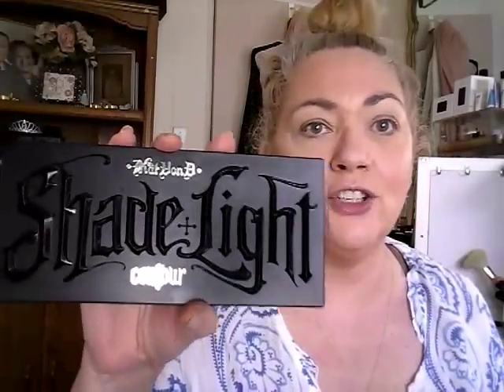GRWM Part 1 Foundation and How to Contour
If you have any questions or comments please leave them below.

What I'm wearing:

Foundation: Wet and Wild Photo Focus in Classic Beige
Contour:  Kat Von D Shade and Light Palette
Concealer: Tarte Shape Tape
Powder:  Revlon Colorstay powder in Medium
Blush:  theBalm in Fratboy
Highlight: Makeup Revolution in Golden Lights
Eyeshadow: Coastal Scents Passport to Bali palette and Covergirl Jewel palette
Eyeliner: pastel blue and black
Mascara:  Wet N Wild MegaVolume
Eyebrows: Colourpop brow pencil in Dope Taupe
Lipliner:
Lipstick: NYX Butter in Ripe Berry